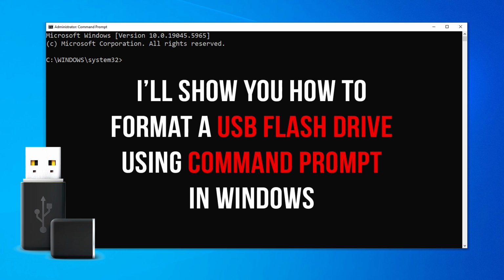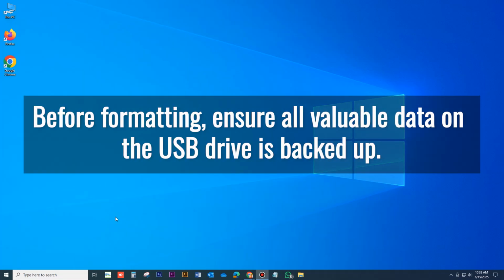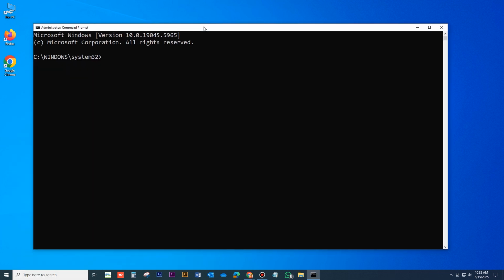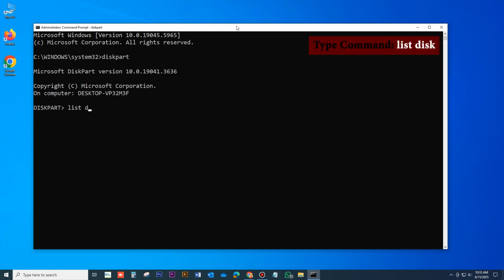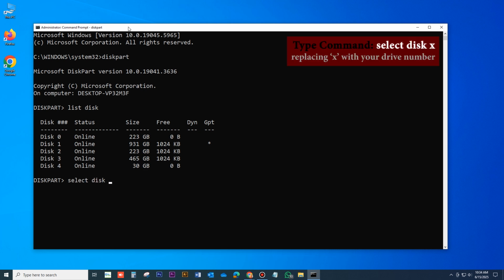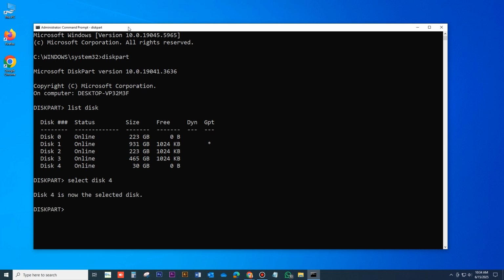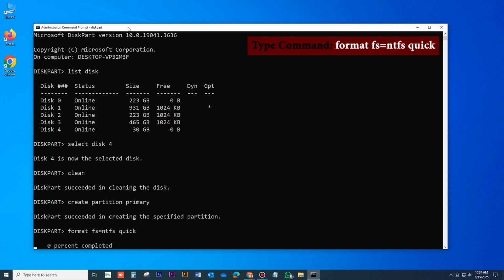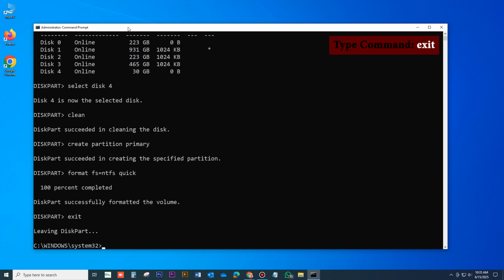Format USB Flash Drive (Pendrive) Using Command Prompt in Windows (2025)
Learn how to format a USB Flash Drive (Pendrive) using Command Prompt (CMD) in Windows — fast, safe, and without any third-party software! This step-by-step tutorial is perfect for beginners and IT users who want to clean or reformat their USB drives using built-in Windows tools.

In this video, you'll learn how to:
✅ Open Disk Partition Tool
       diskpart

✅ List Available Drives
       list disk

✅ Clean the USB Drive
      clean

✅ Exit Diskpart and CMD
      exit

⚠️ Make sure to back up your data before formatting — this process will erase everything on the drive.

👍 Like this video if it helped, and drop a comment if you have any questions!